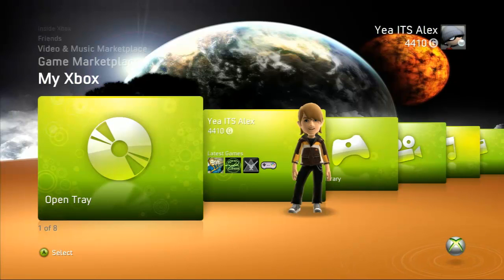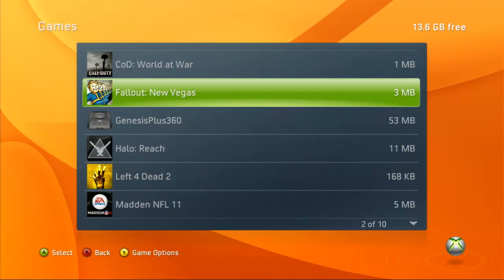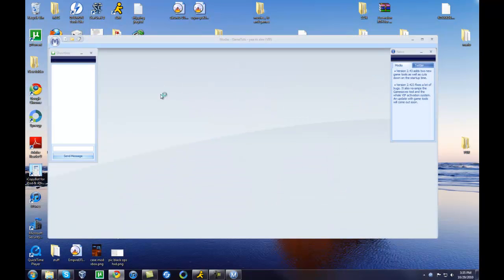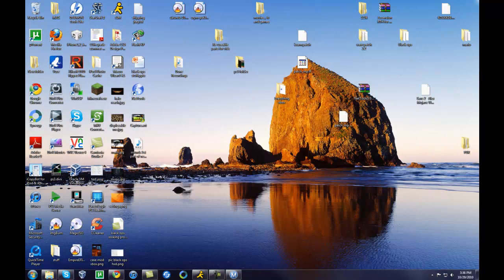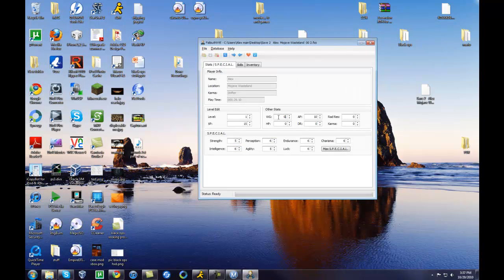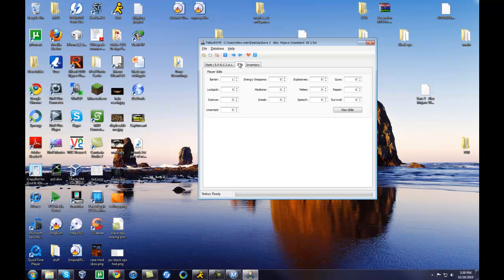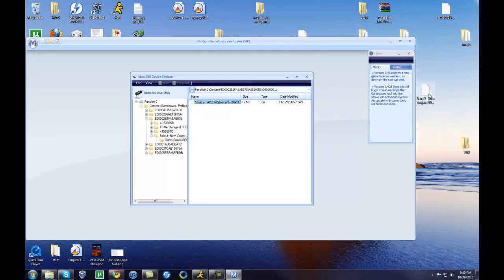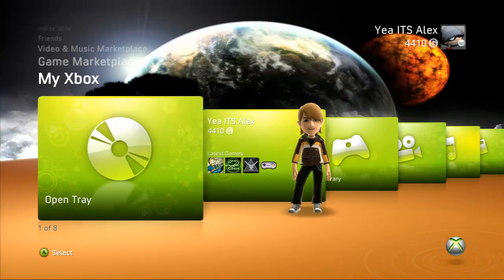How to mod fallout new vegas with usb